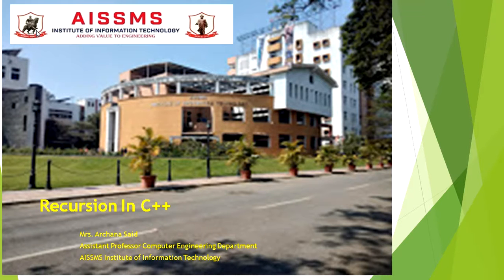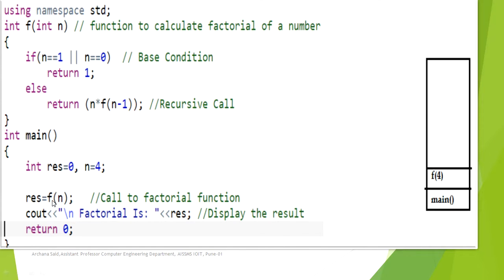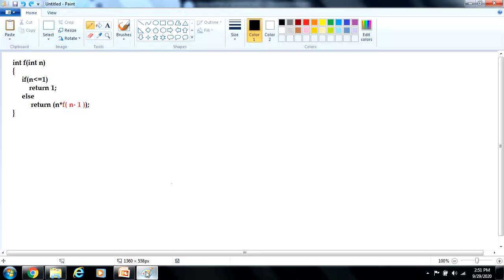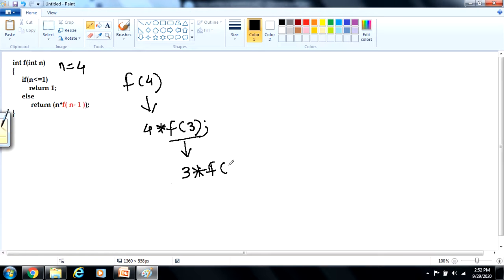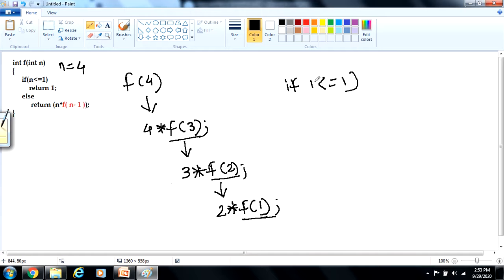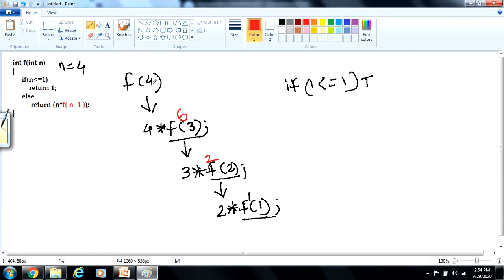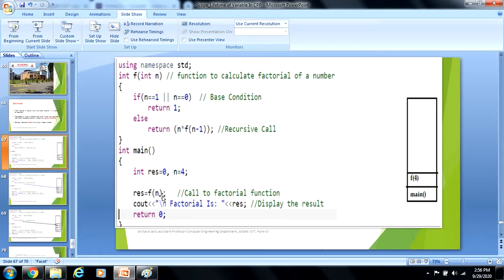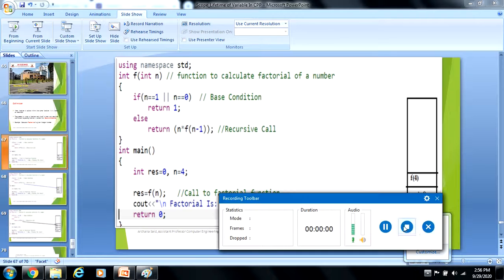Recursion In C++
Topic: Recursion in C++.
Explanation:
1. Definition of Recursion
2. Program to explain Recursion Ex: Factorial calcualtion
3. Advantages of recursion